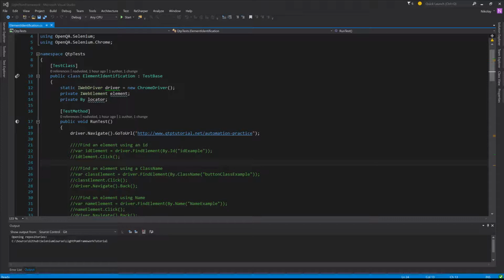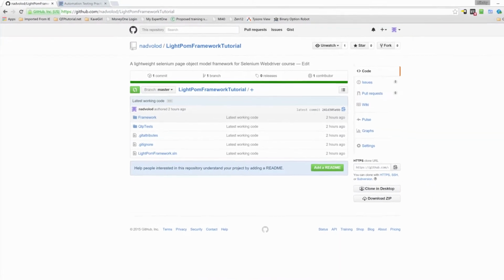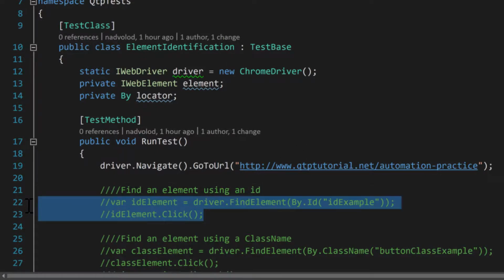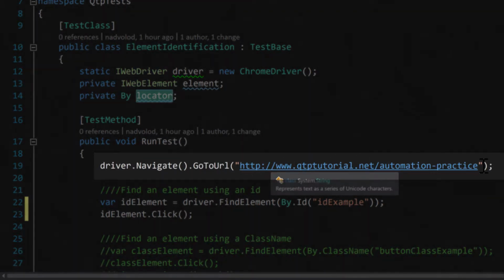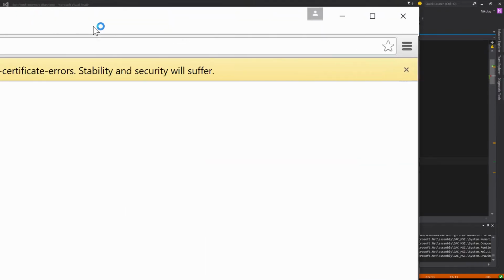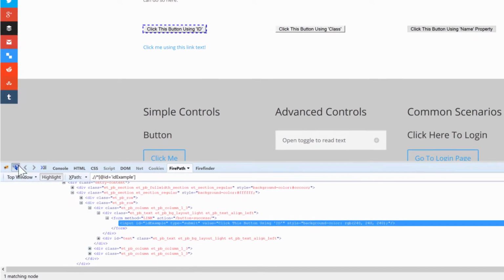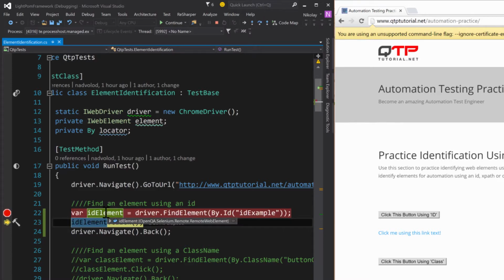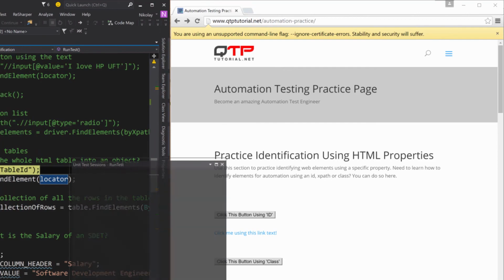Web Elements (Free Course 2018) - Using an ID to Identify Elements w/ Selenium Webdriver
In this video, you will learn how to use an ID to identify elements with Selenium Webdriver.